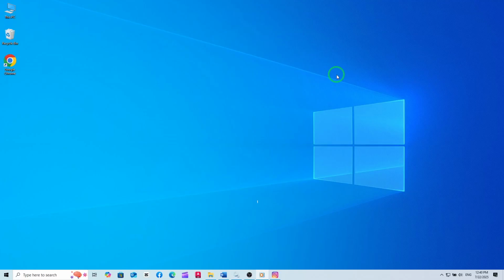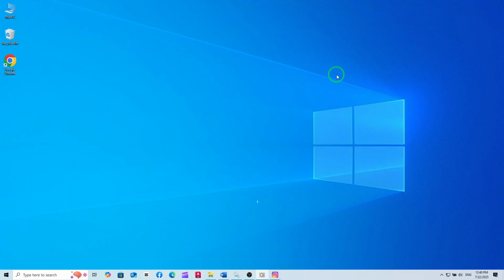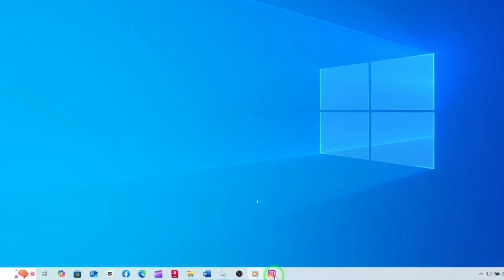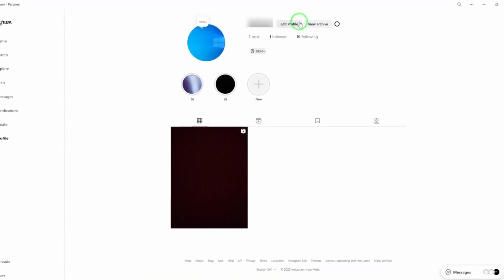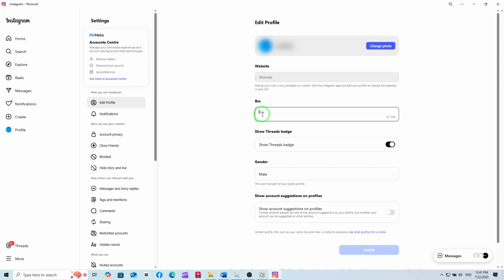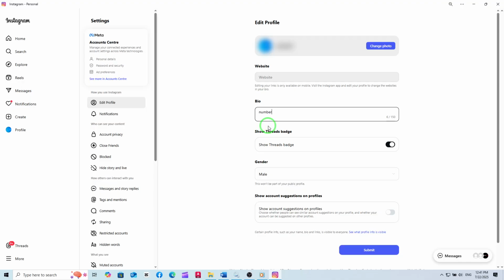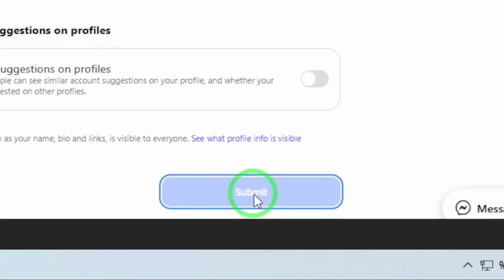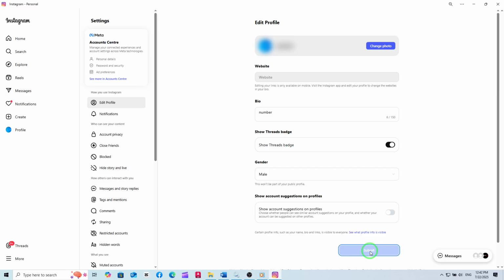How To Add Your WhatsApp Number On Instagram App On PC (New Update)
Learn how to add your WhatsApp number to your Instagram profile using the Instagram app on your PC. This quick tutorial covers the latest update, making it easy to connect your WhatsApp with your Instagram followers.

1. Open Instagram app

2. Tap your profile picture at the bottom right

3. Tap Edit profile

4. Tap Bio

5. Type your WhatsApp number in your bio, scroll down and click Submit-
Timeline:
00:00 Start
00:12 How to do it
01:05 End